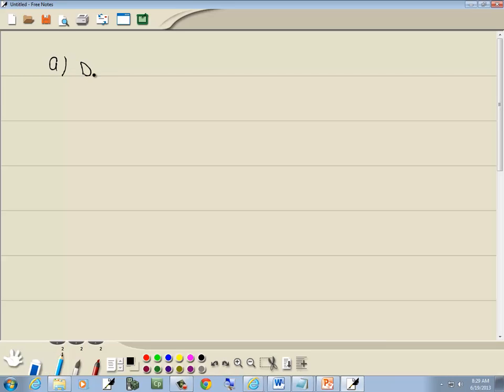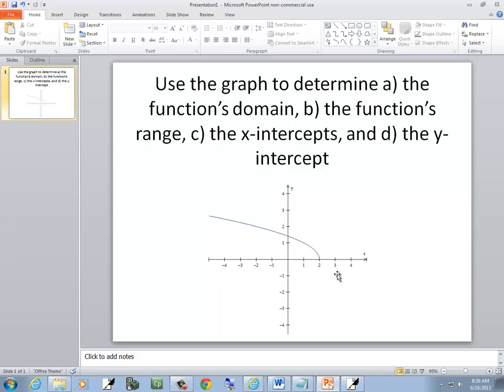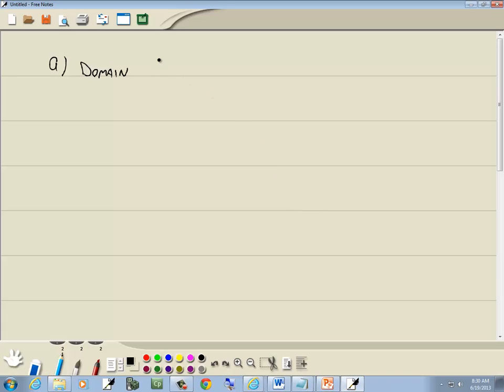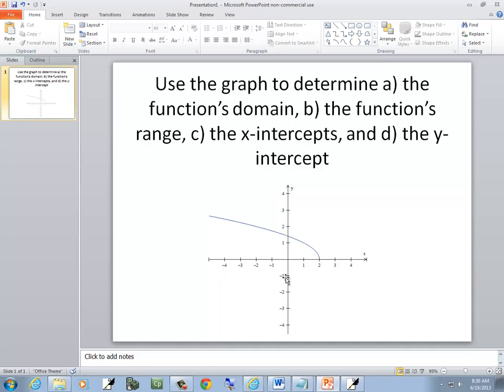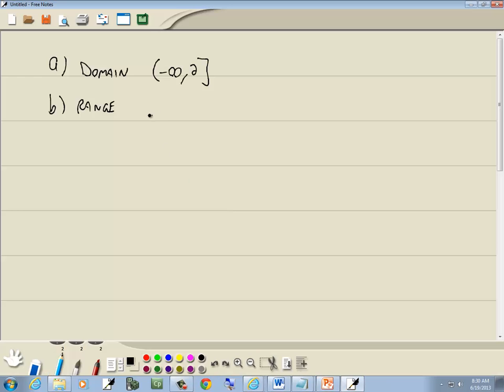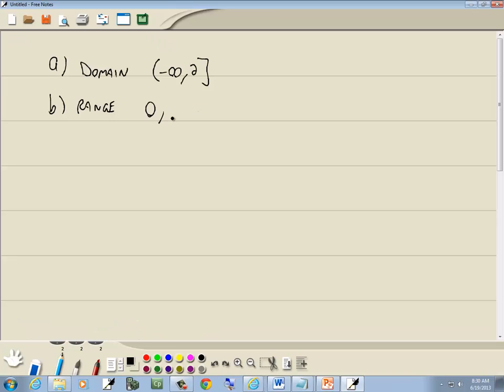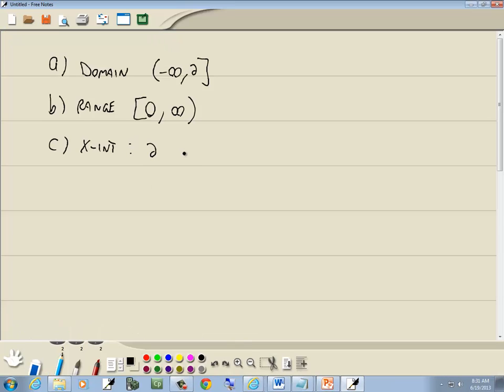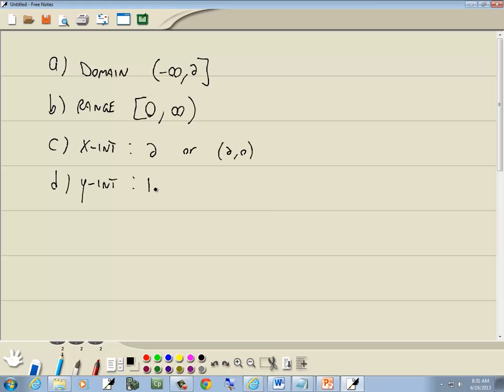College Algebra Homework - Function Domain, Range, X-intercepts, y-intercept Given Graph - P0113033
College Algebra Homework - Function Domain, Range, X-intercepts, y-intercept Given Graph - P0113033.  for more videos